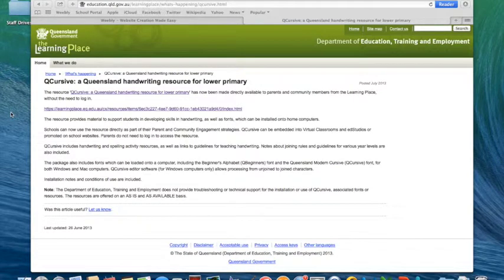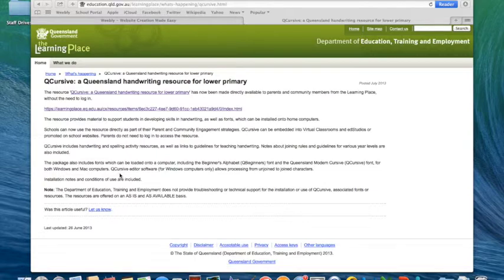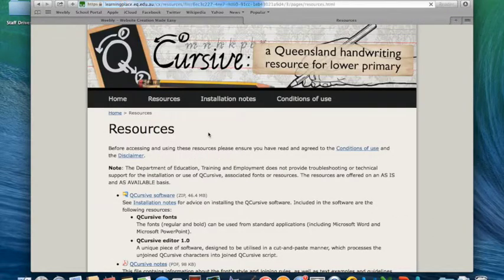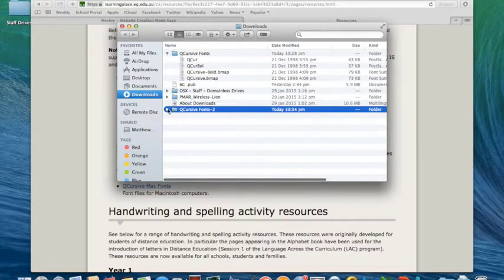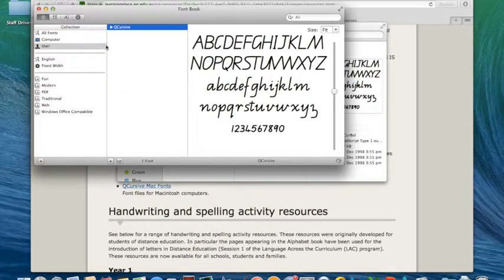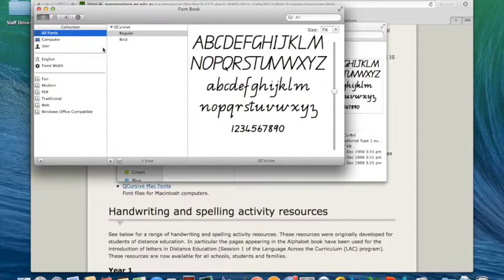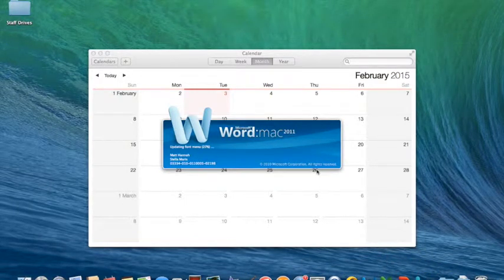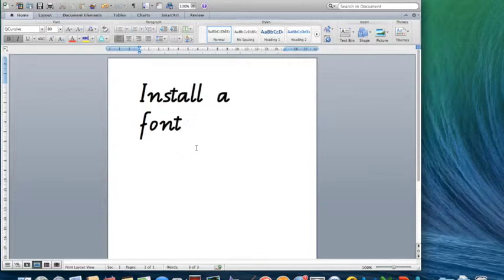Installing a New Font on Your MacBook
How to install a new font using the MacBook's FontBook